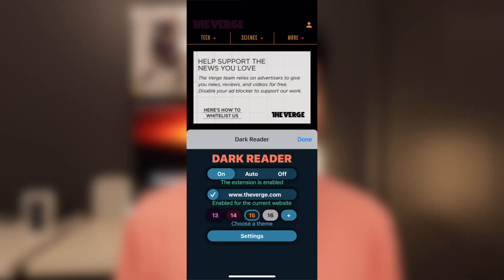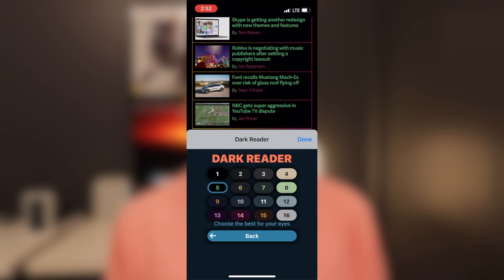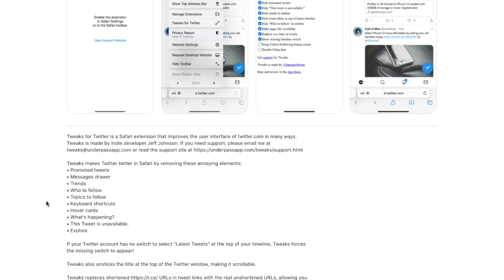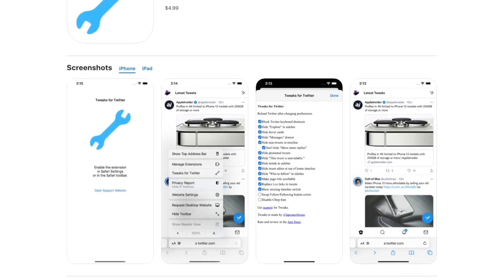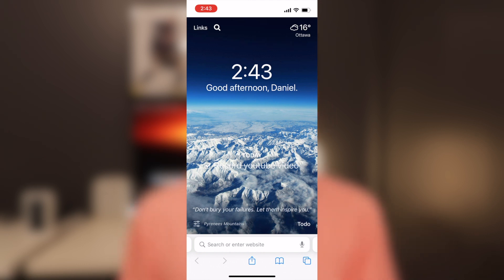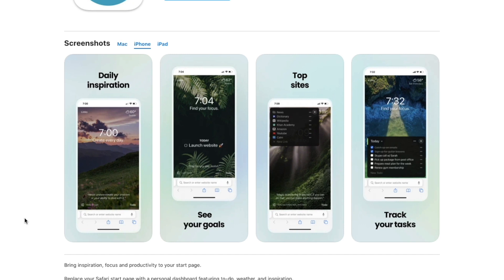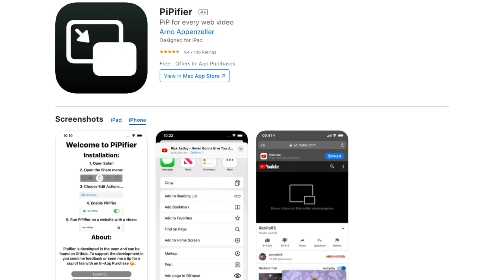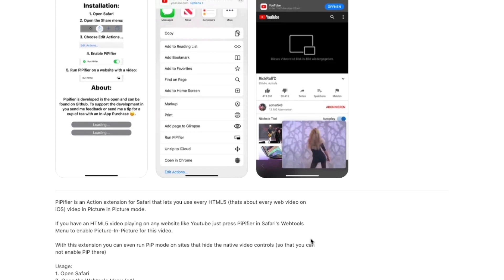iOS 15 safari extensions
We are back with some new iOS 15 safari extensions here is part 2 of that list.

Apps:

Dark reader
Momenttum
Tweak for Twitter
Pipifier

Wealthsimple for free Get 2 free STOCKS!

***My Gear***
Canon EOS 77D
Canon RP
Phone 11
OnePlus 6

Idaniel.net.